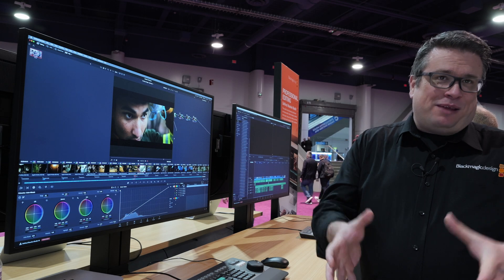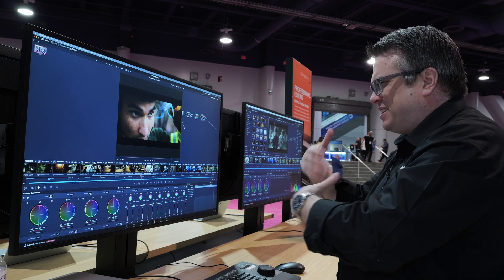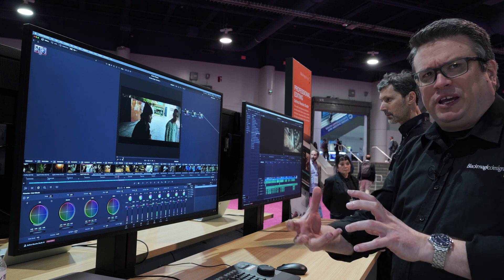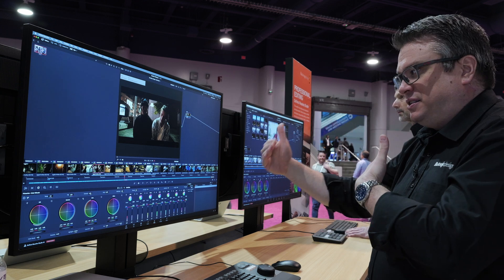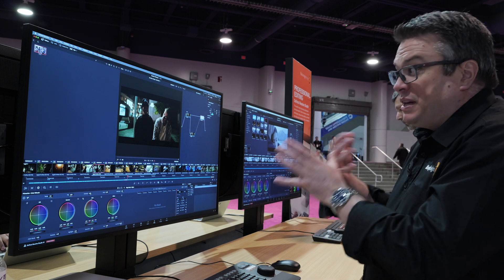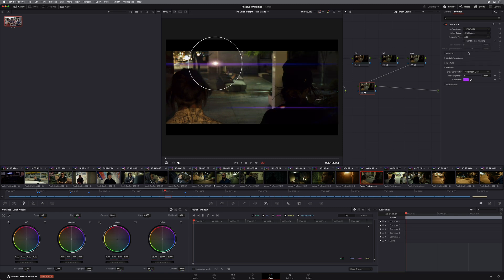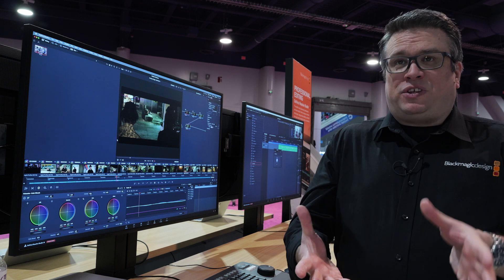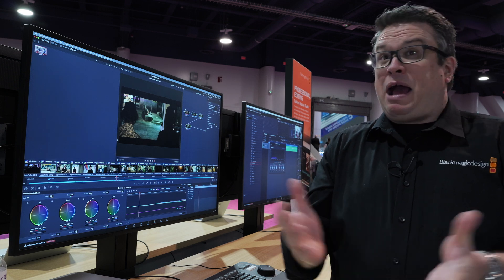DaVinci Resolve 19 explained in depth: new features, hidden gems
At the Blackmagic Booth Simon from Blackmagic Design gives us an in depth look at the new features of DaVinci Resolve 19. We cover ColorSlice, Filmlook Creator, Defocus, Audio Ducker, the new Intellitracker and discover a hidden gem of the new DaVinci Resolve 19 release...